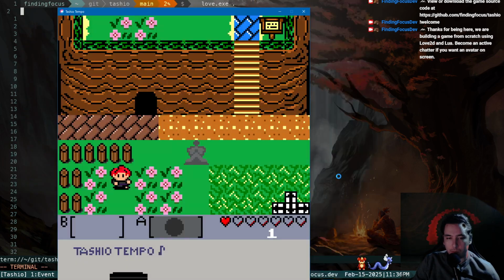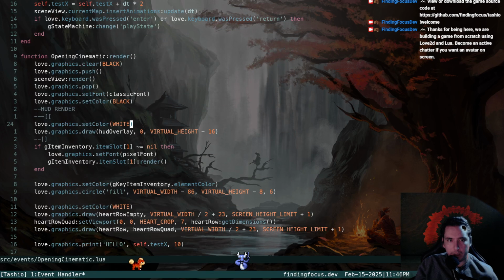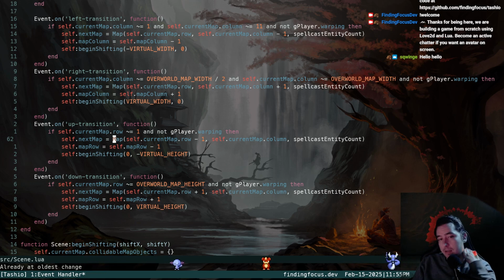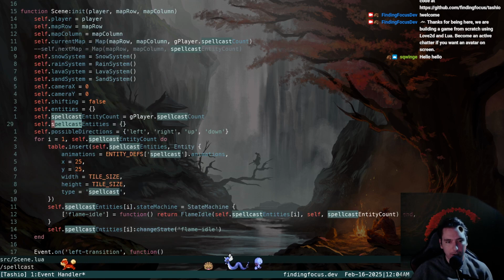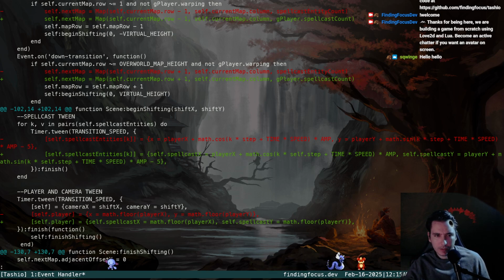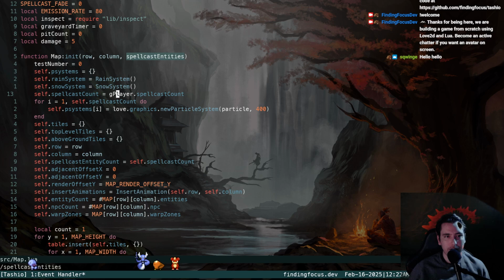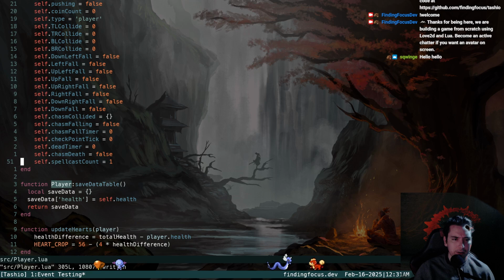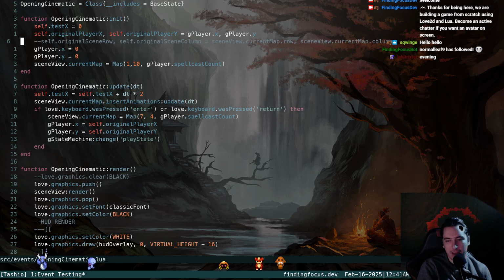Lua Programming Devlog #568: February 15th, 2025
git commit -m "testing Opening cinematic"